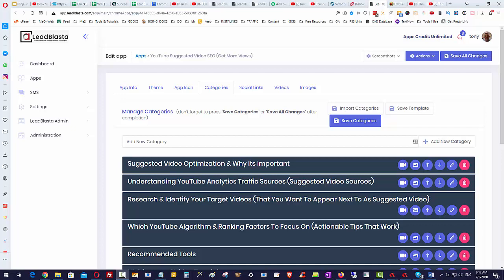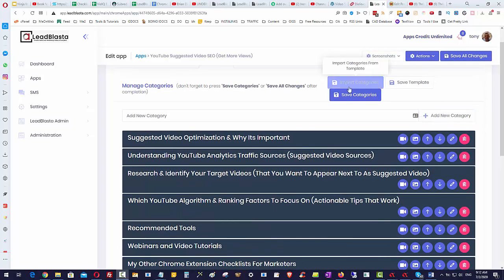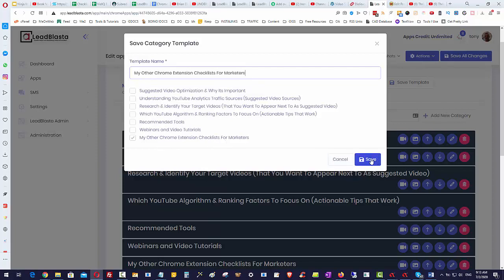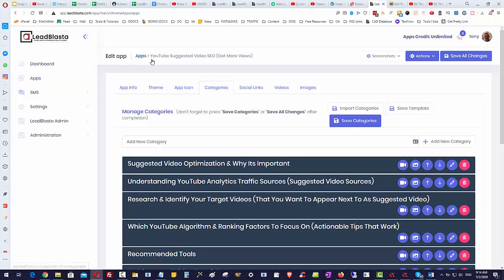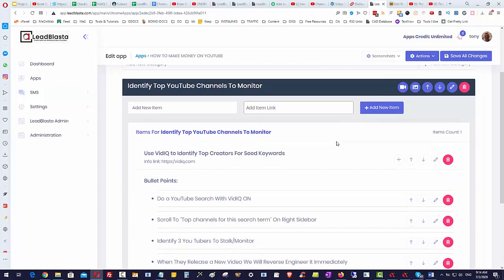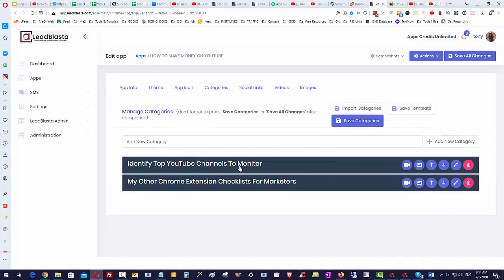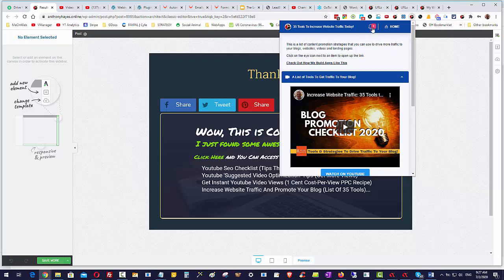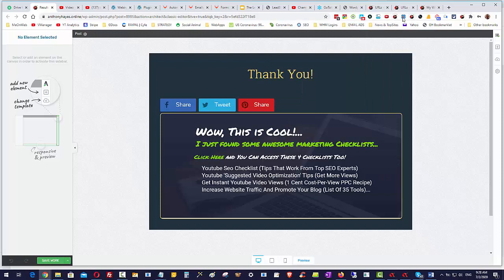New LeadBlasta Feature: Save Categories As Templates (To Import Into New Apps)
Talk soon,
-Tony